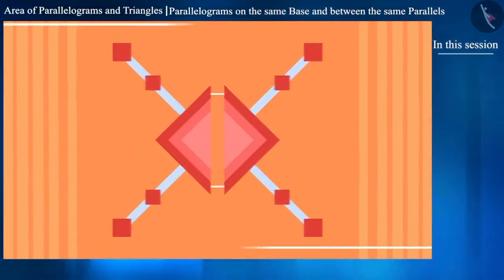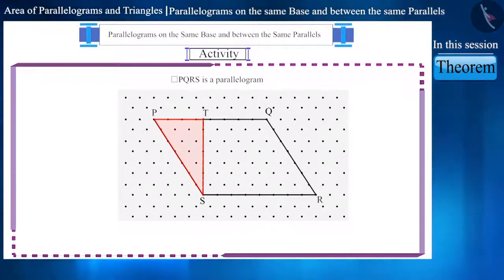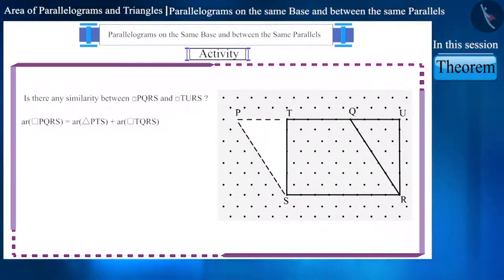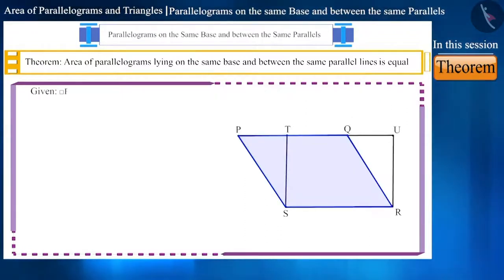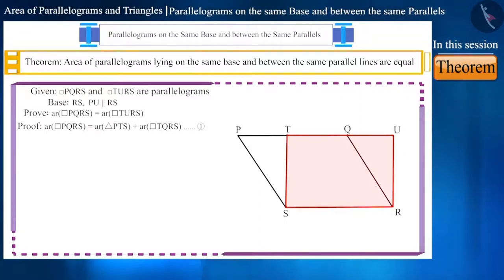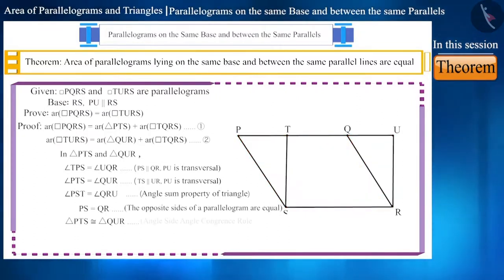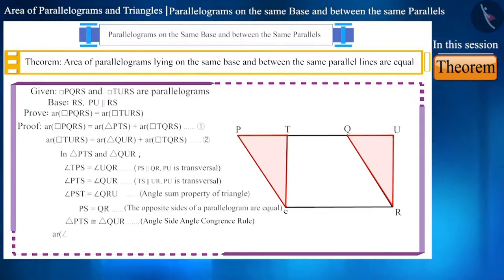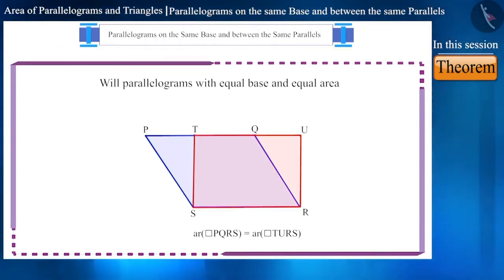Parallelograms on the same base and between the same parallels | Part 1/3 | English | Class 9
Parallelograms on the same base and between the same parallels | Part 1/3 | English | Class 9 | NCERT

Parallelograms on the same base and between the same parallels | Perimeter and Area of 2D Shapes | Grade 9 | NCERT | Areas of Parallelograms and triangles

Welcome to part 1 of Parallelograms on the same base and between the same parallels. In this video, we will discuss the concept of Parallelograms on the same base and between the same parallels.